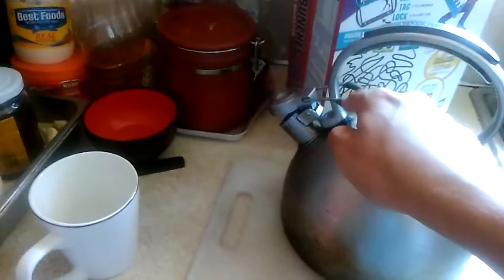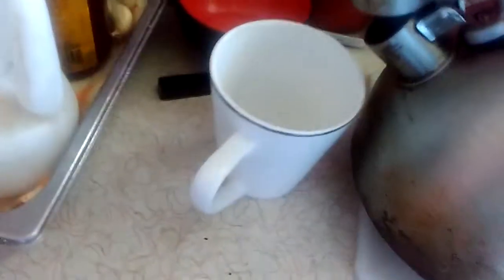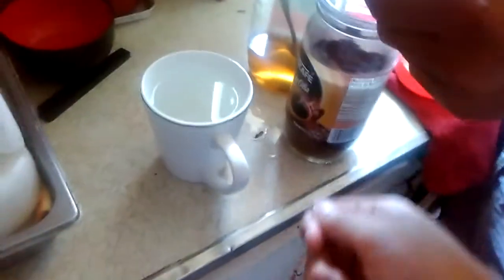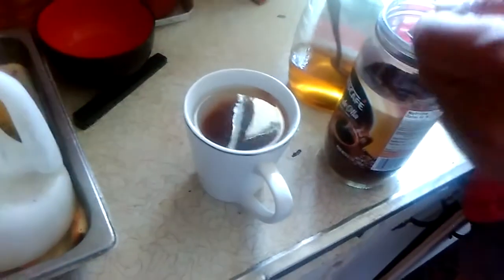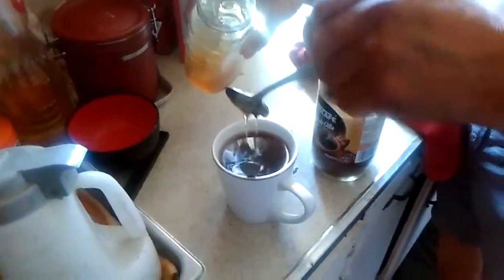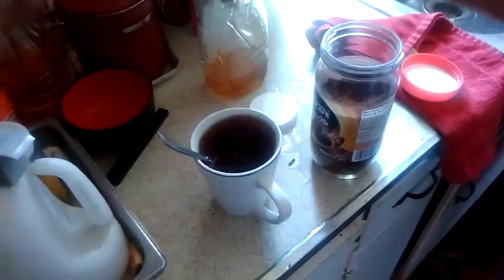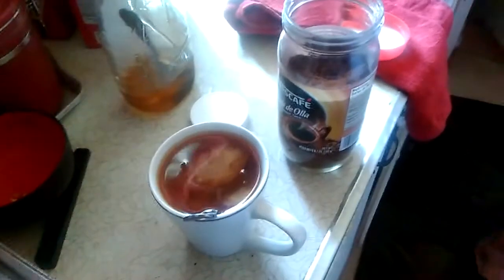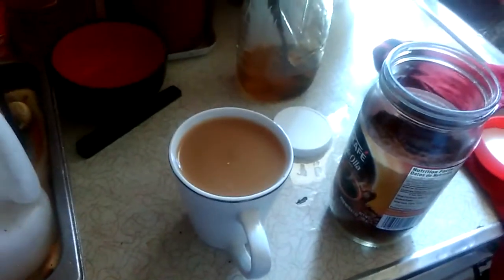Memorial Day Coffee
Today everyone. Since you all liked my video about the egg & hotdog sandwich. Me decided to make a coffee with a little help of parental rights (which you will see later in the video) because obviously no school. Just a cup of joe will help all people.

Happy Memorial Day. Rip in pepperonis my grandpa. He was from the Vietnam War.